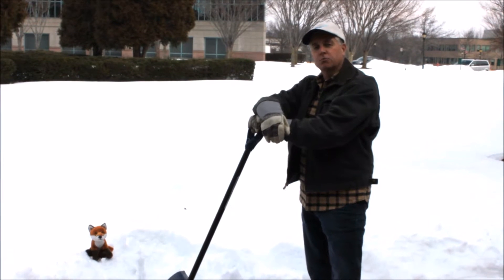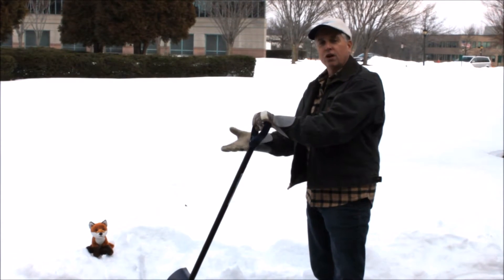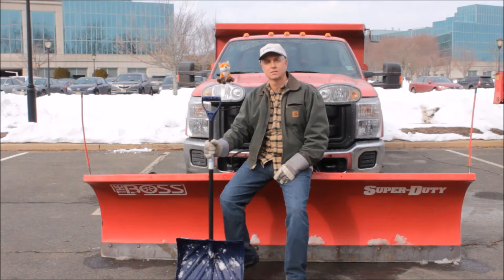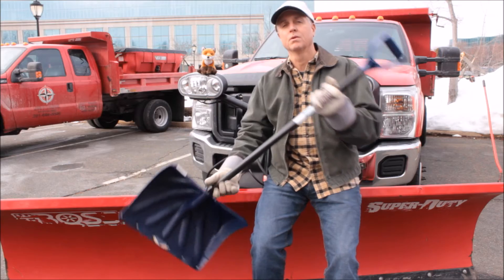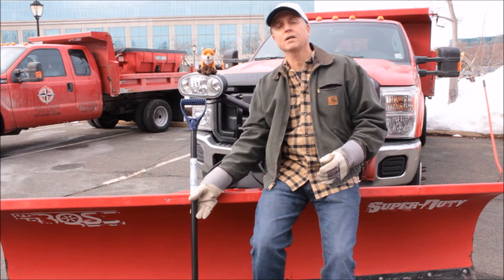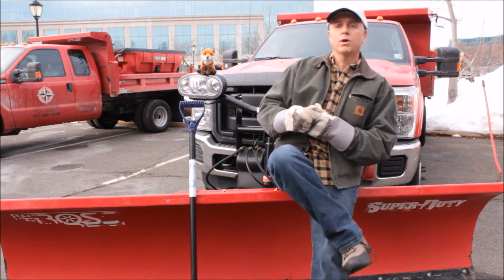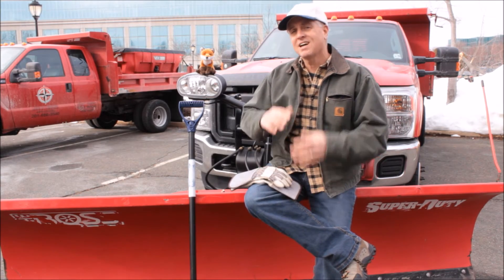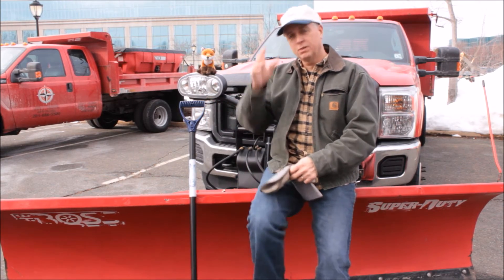Time to Retire VFP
It is time to retire Visual Foxpro if you are a company:
- in a regulated industry in need to quickly move off of Visual FoxPro for security reasons and to be in a supported platform.
- planning to implement new enhancements such as a mobile user interface
- move from a desktop environment to a web-based application for ease use and support
- want to integrate your business application with other systems but finding Visual FoxPro 32-bit operating system incompatible

Contact Macrosoft today to schedule a migration evaluation.